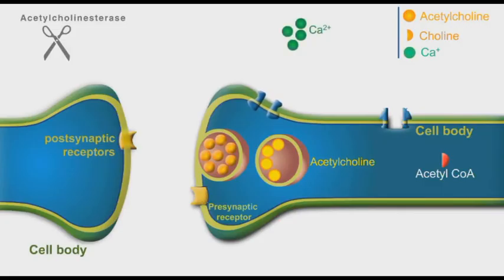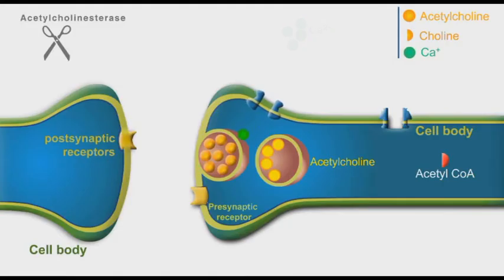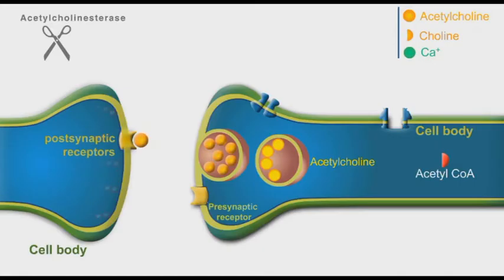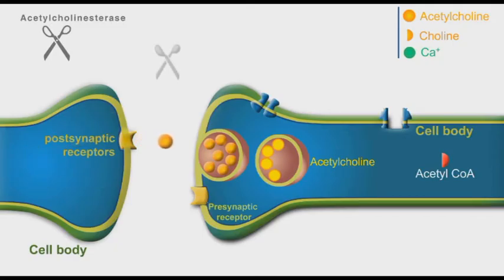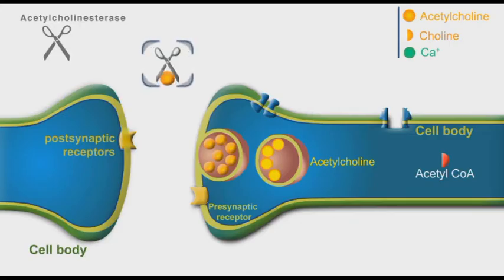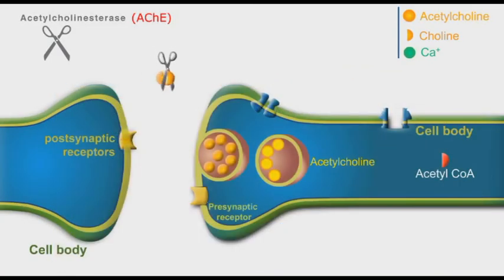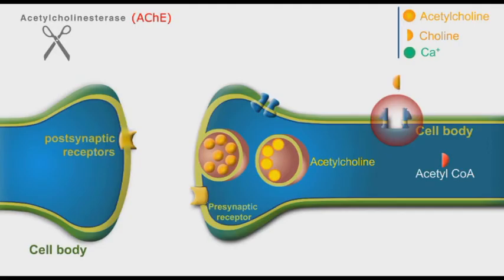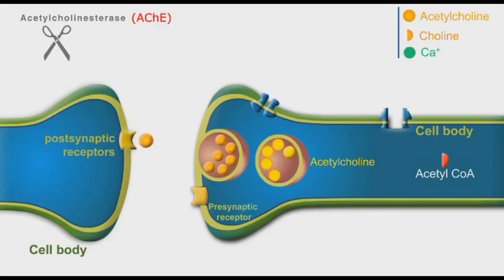Cholinergic Neurons animation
Acetylcholine Ach is the main neurotransmitters at the synaptic cleft of cholinergic neurons. Ach is metabolized at the synaptic cleft by acetylcholinesterase into acetic acid and acetate. The later is re uptake by the neurons to combine with Acetyl CoA to produce new acetylcholine neurotransmitters.